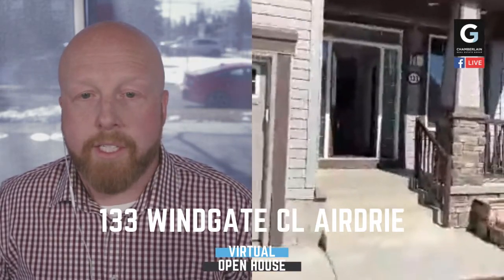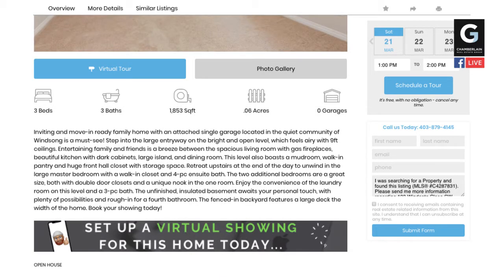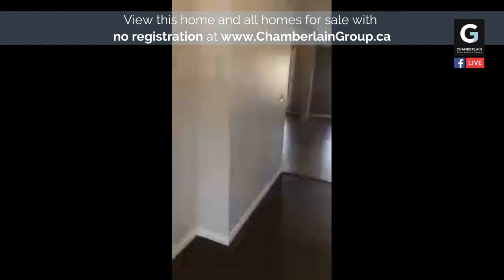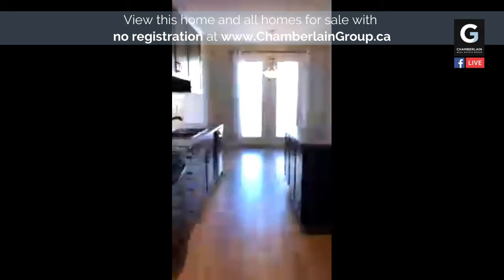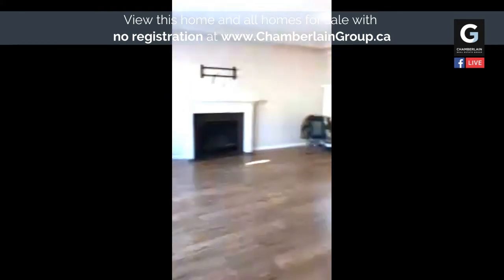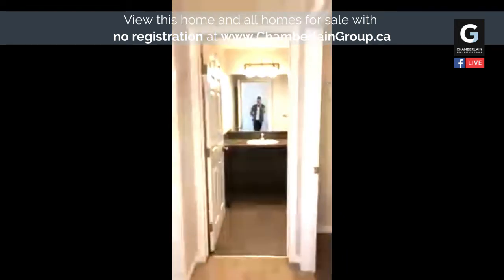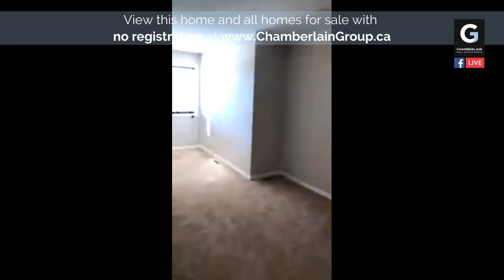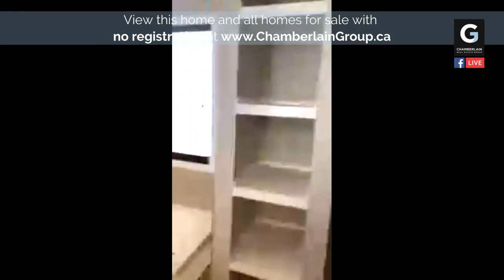VIRTUAL OPEN HOUSE - 133 Windgate Close SW, Airdrie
Join us LIVE as we bring you a new way of doing open houses...

We will be located at 133 Windgate Close SW, Airdrie with Rob Campbell ( / 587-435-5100) will be there live walking us through this home, and answering all your questions.

Please watch
: How Did We Get Here? "Calgary Real Estate News - Are Houses Still Selling in October 2020 - Chamberlain Real Estate Group"